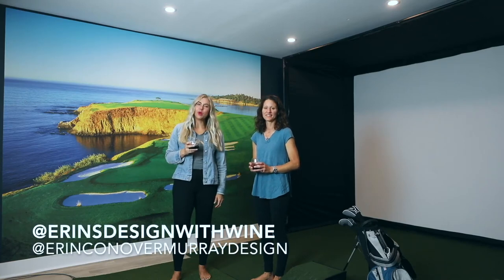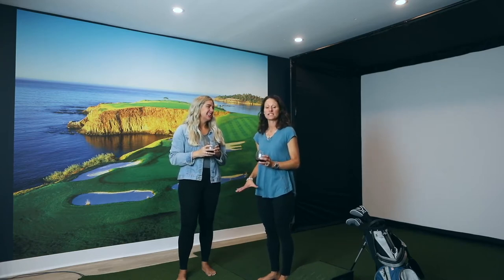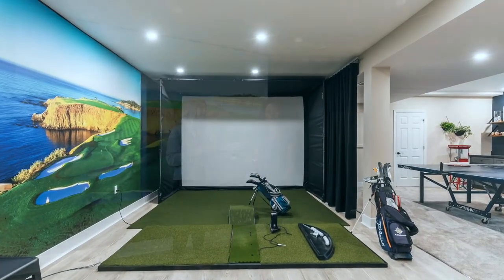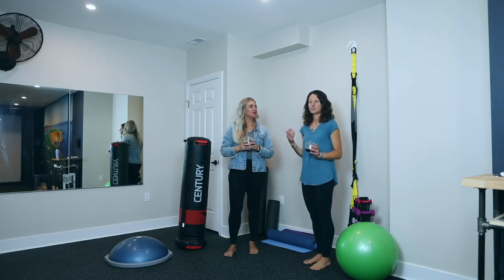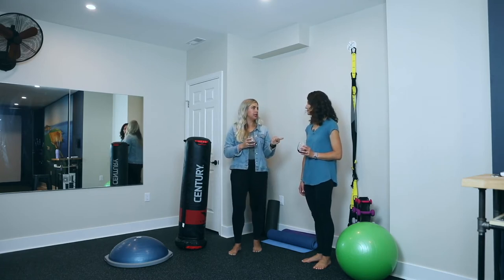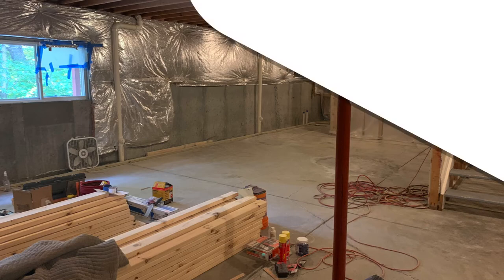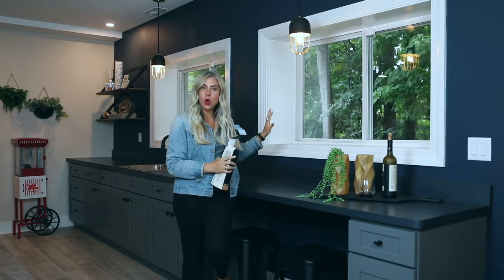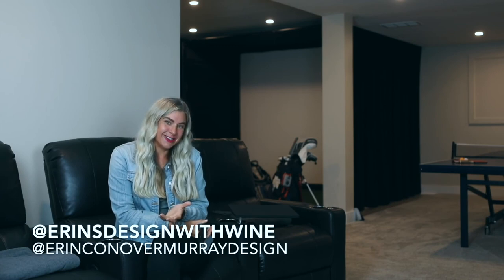BASEMENT MAKEOVER 2022 | Amazing Lower Level Remodel for Entire Family!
We couldn’t travel during Covid so I brought Pebble Beach #8 to this family of 5 ⛳️
“My husband and I sat down here for many hours with tape measures looking up dimensions of golf simulators trying to figure out how we could make it work”—Ryan Paquette

My job is to solve design floor plan puzzles and increase family time in your lower-level space.

Family time now includes golf, ping pong, movies, yoga, TRX, karate, legos, crafting space, a wet bar, and a secret hideout underneath the steps 🎉
As the holidays near, this newly remodeled lower level is now the hub of happiness and fun for one very special family!

Brands & Products (Shown / Mentioned)
Man cave
Pottery barn
Homegoods
Muralsyourway.com
Pro source
Pebble beach
Pebble beach number 8
Shades of light
Marsh builders
Benjamin Moore
Hale navy
Shaw floors
Johnsonite rubber
Delta
Ferguson
Mitzi Haley

More ECM